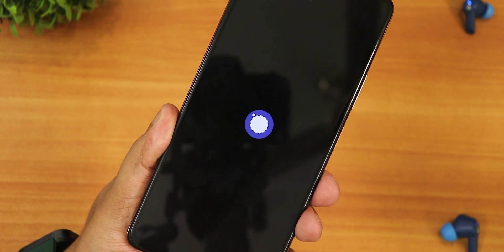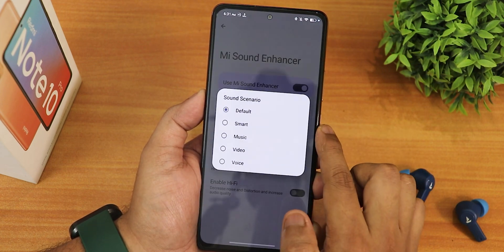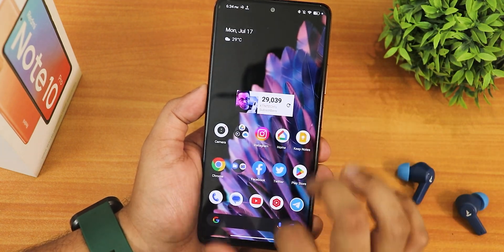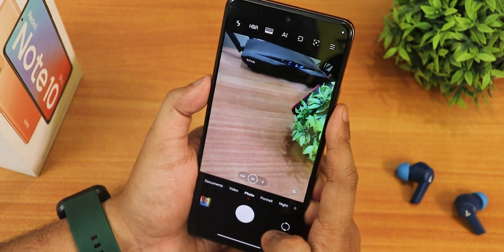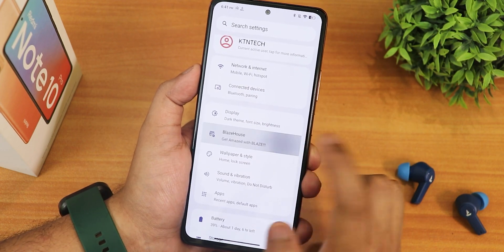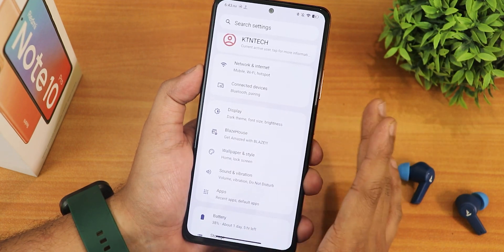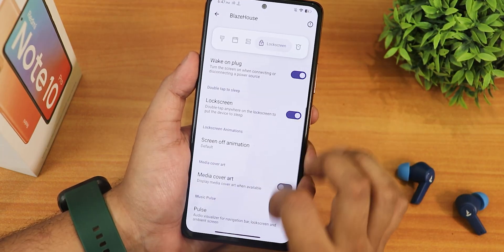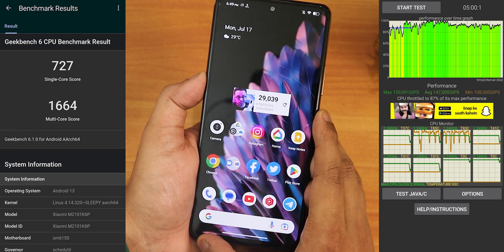Project Blaze v2.8 On Redmi Note 10 Pro! [14/07/2023 Build]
Song: Luke Bergs & MBB - Poolside

UPI: ktntech@sbi

Timestamps:

0:00 Intro
0:10 Build Info, About & System
3:03 Stock Launcher, Widgets, QS Panel
5:26 SafetyNet, DRM Info, IR Blaster, G-Photos
6:09 Stock Apps, Leica Camera
7:41 Display Settings, Walls & Styles
8:54 BlazeHouse (Customizations)
11:05 Sound Settings
11:48 Battery Life & Settings, Charging Speed
12:45 Security, FP, AOD, FaceUnlock & AppLock
14:27 Performance & Benchmarks, Conclusions